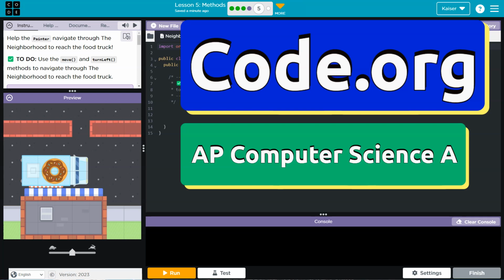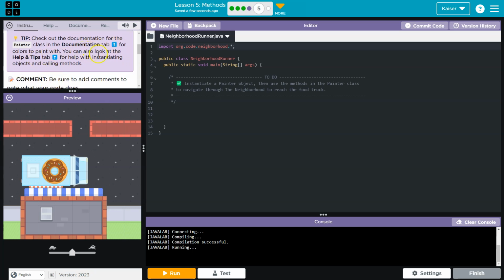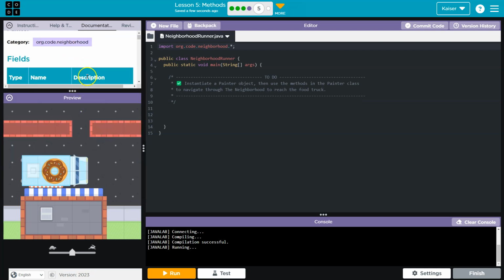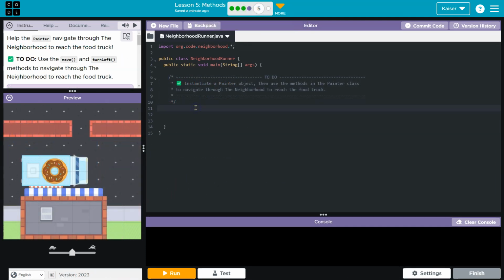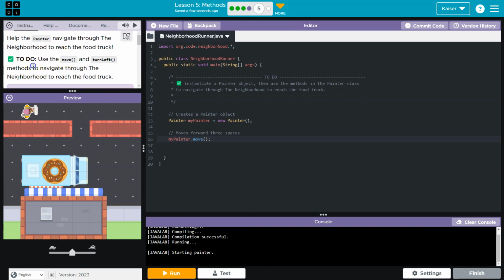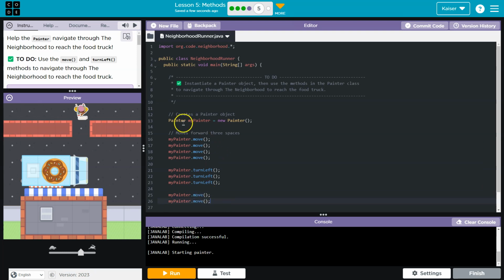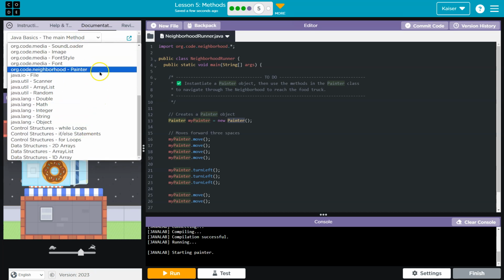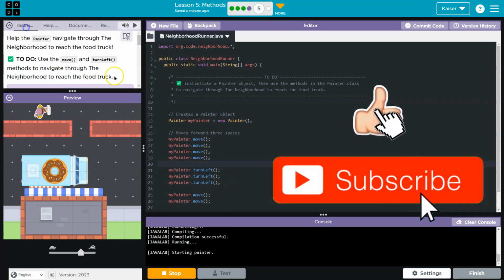Code.org Lesson 5.5A Methods | Tutorial with Answers | Unit 1 CSA